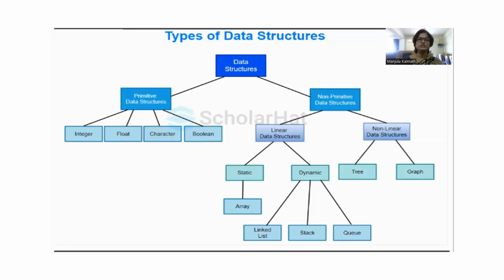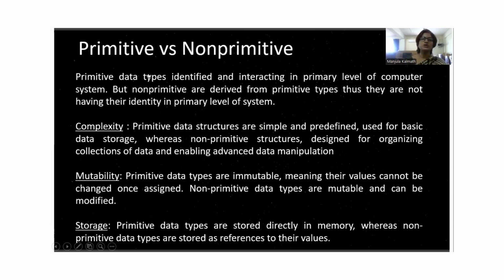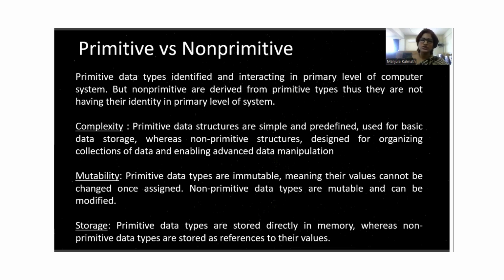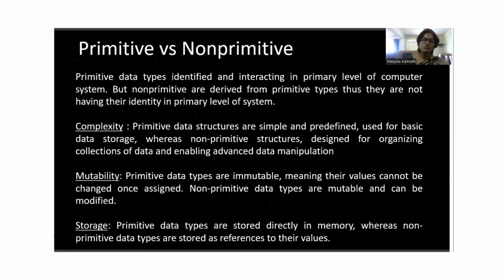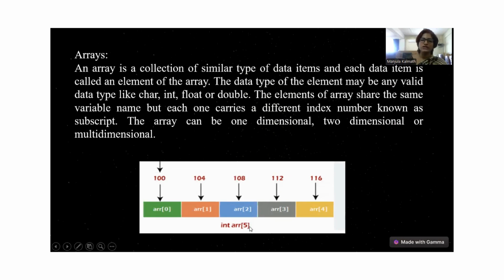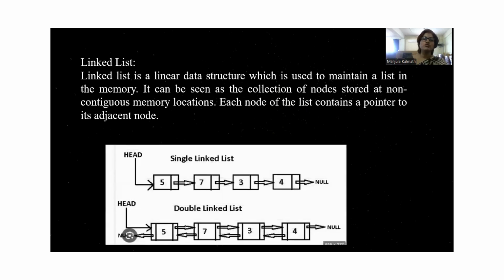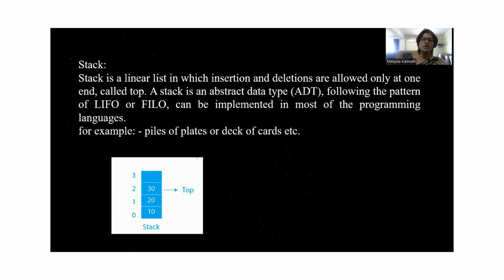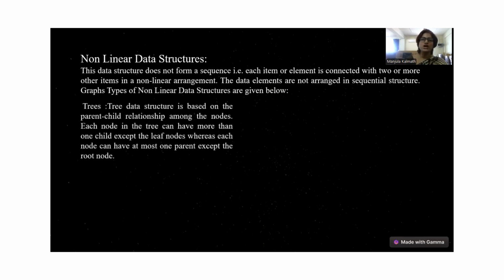Classification of Data Structures (part-3)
Detailed description about primitive and nonprimitive data structures